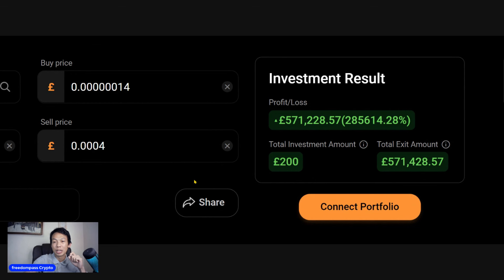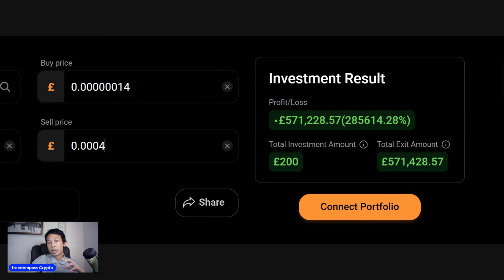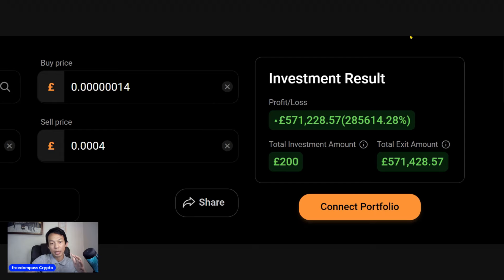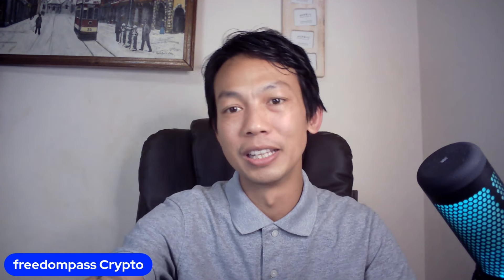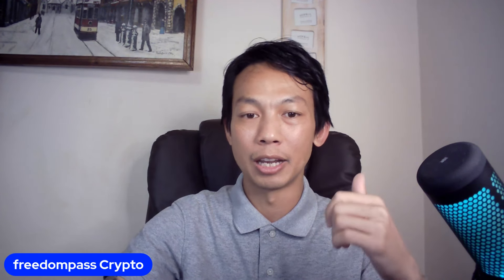3000X? Potential! This Coins About To Explore Soon! $200 To $571428?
Follow me on X here -   / saihtoo5

 I'm NOT FINANCIAL, LEGAL, OR TAX ADVICE! JUST OPINION! I AM NOT AN EXPERT! I DO NOT GUARANTEE A PARTICULAR OUTCOME I HAVE NO INSIDE KNOWLEDGE! YOU NEED TO DO YOUR OWN RESEARCH AND MAKE YOUR OWN DECISIONS! THIS IS JUST ENTERTAINMENT!

This information is what was found publicly on the internet. This information could’ve been doctored or misrepresented by the internet. All information is meant for public awareness and is in the public domain. This information is not intended to slander harm or defame any of the actors involved but to show what was said through their social media accounts. Please take this information and do your own research.